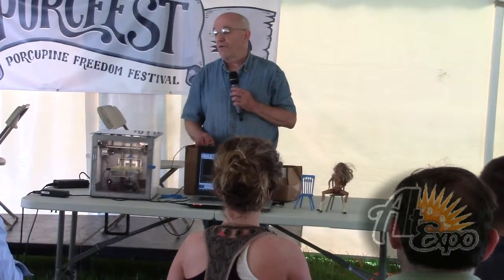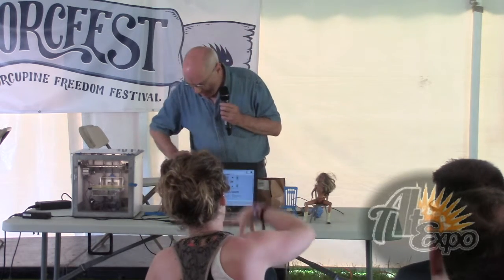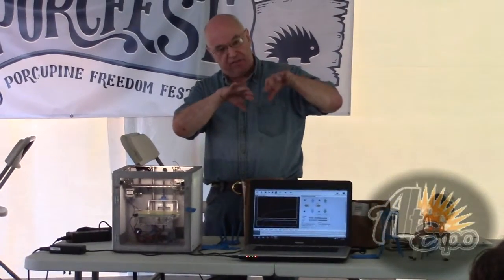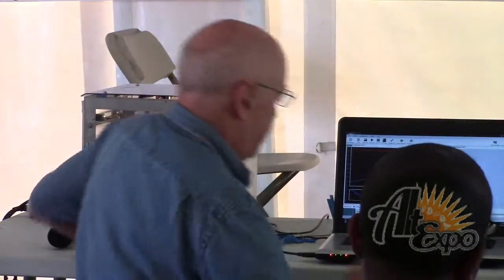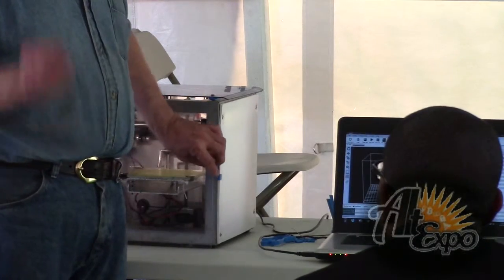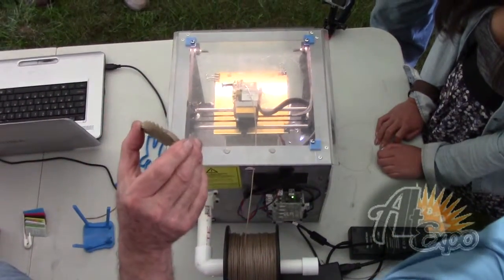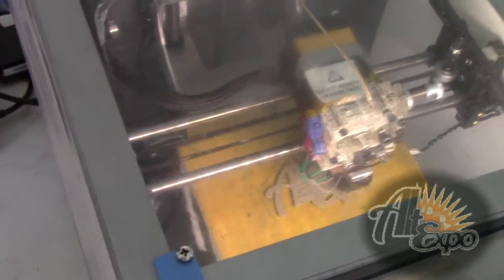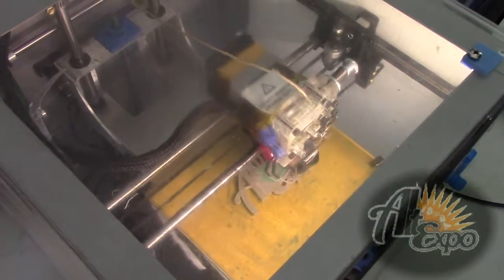3D Printer Demo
Art Haines shares his knowledge of 3D printing as his machine produces plastic art.
AltExpo #16 took place at the Porcupine Freedom Festival.
♡2015 Copying is an act of love. Please copy and share.